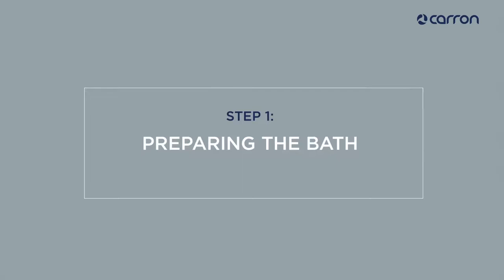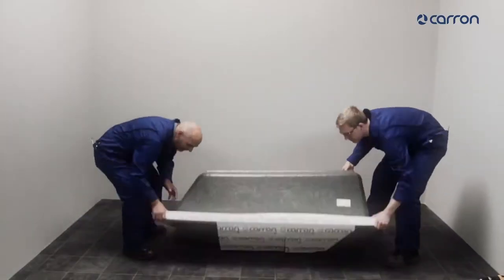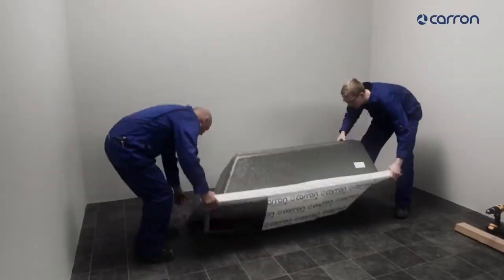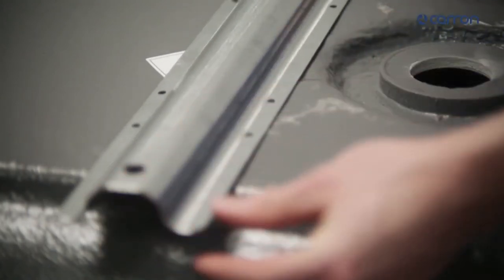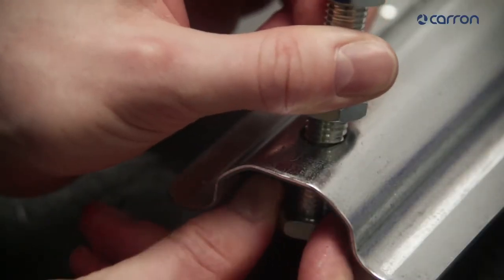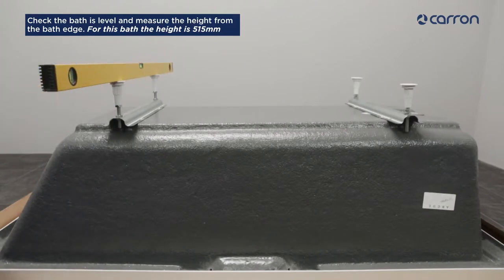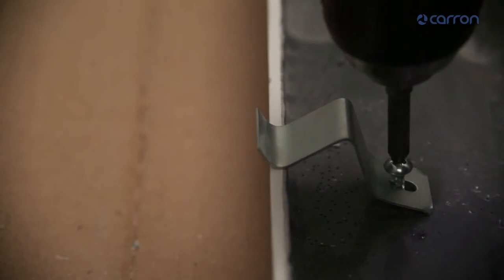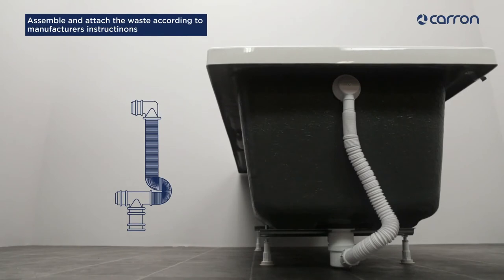Carron Quantum Baths Installation Video